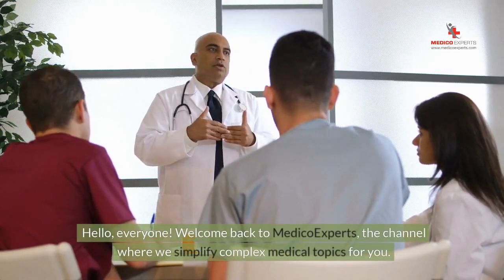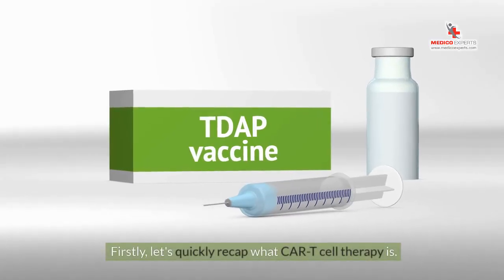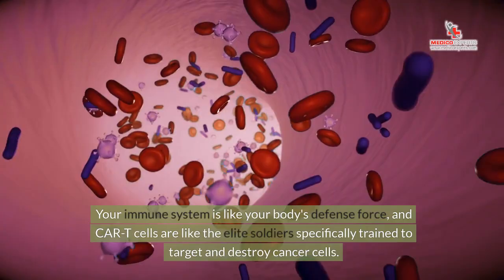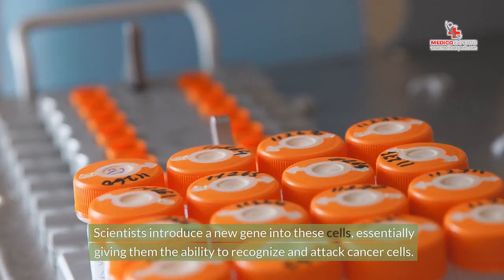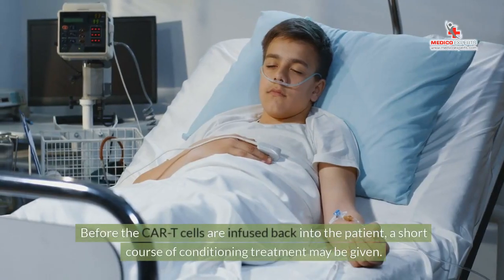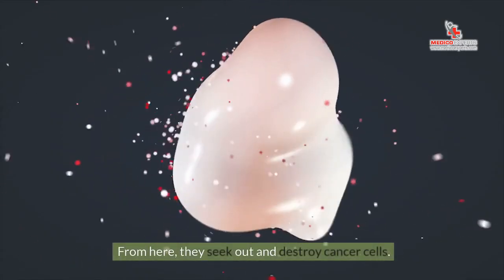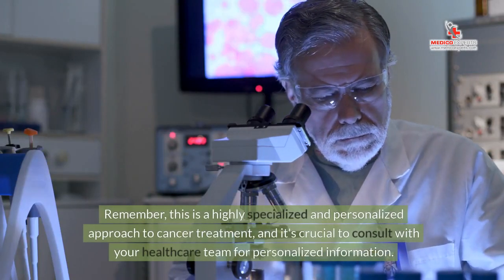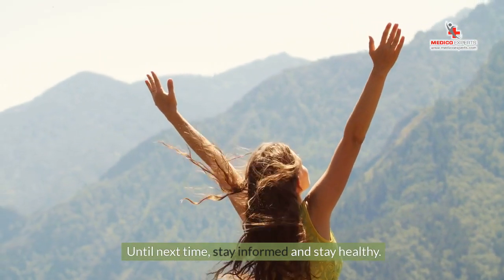CAR T Cell Therapy Explained: A Step by Step Guide to Treatment | MedicoExperts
🩸 Curious about CAR-T cell therapy? Join us as we break down the intricate treatment process in a simple, patient-friendly way. From T-cell collection to infusion, understand the journey of these supercharged cells fighting against cancer.

💡 CAR-T CancerTreatment MedicoExperts Immunotherapy 🩺